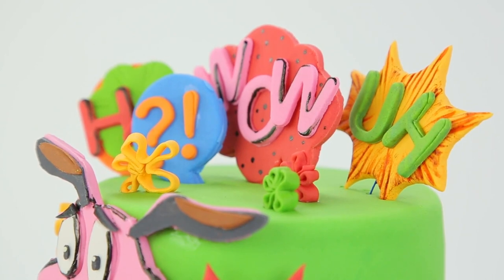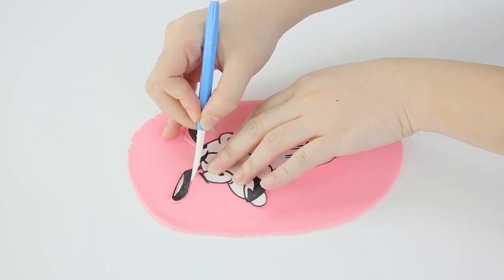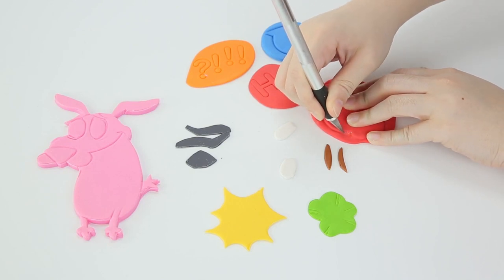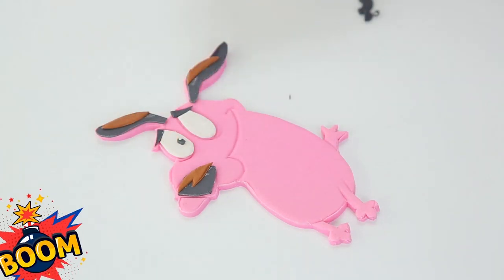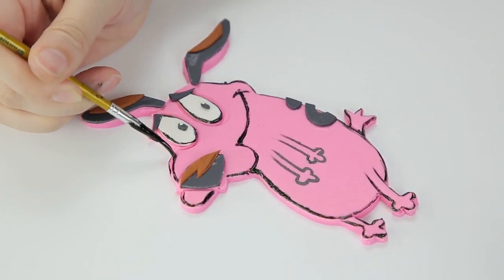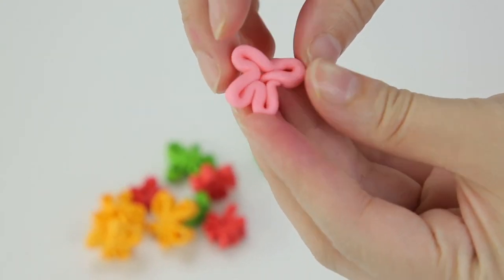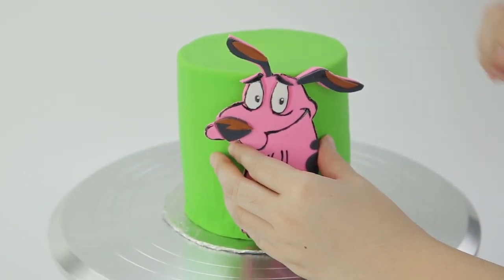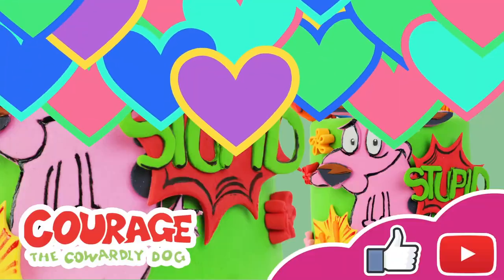Easy Recipe to Make A Courage The Cowardly Dog Cake | Pan Cake | Birthday Cake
Hello Everyone,
Welcome to Magic Cake!
Learn how to make A Courage The Cowardly Dog Cake! Your kids will LOVE this yummy Cake. In this video, I show you a quick and easy recipe of A Courage The Cowardly Dog Cake for Birthday Party.

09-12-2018